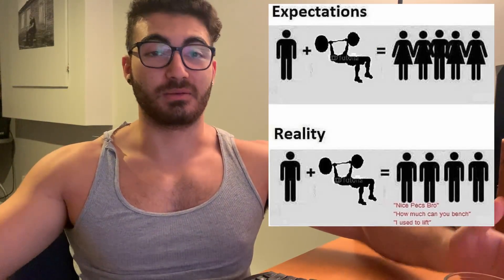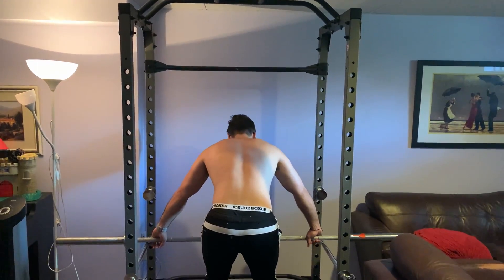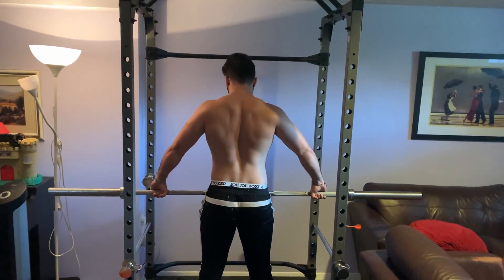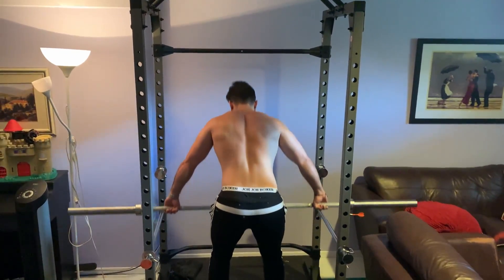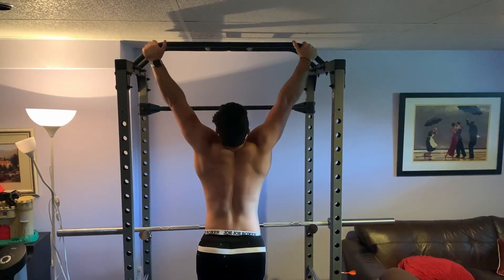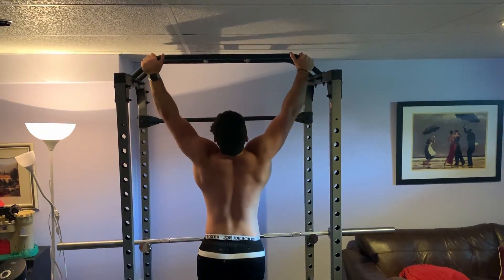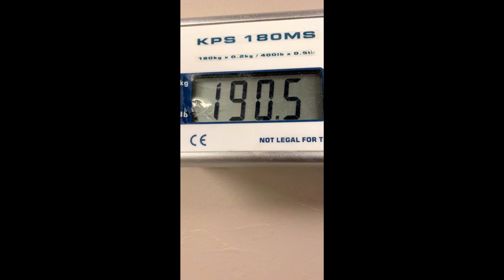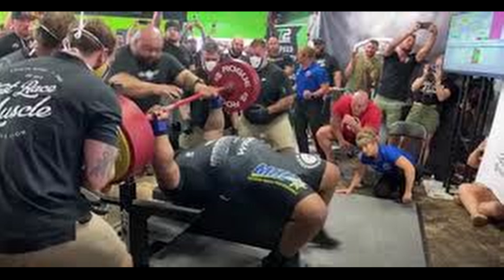How I Benched 3 Plates for Reps as a Teenager Bodybuilder - My Bench Tips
Diabetic Teen Bodybuilder gives you his tips to improve your bench!

Thanks!